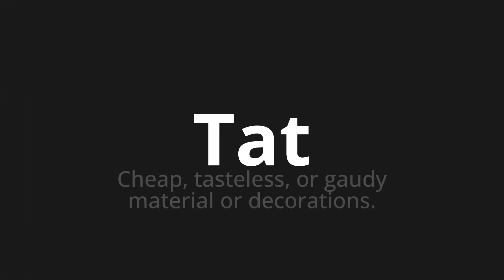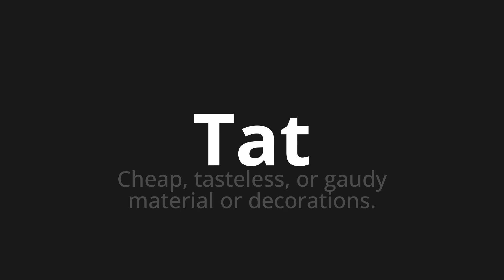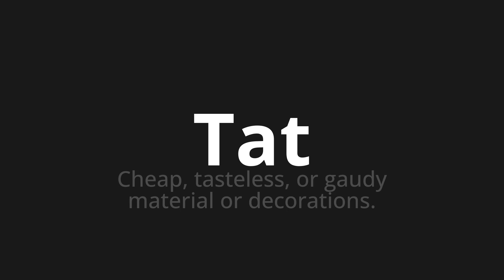How to pronounce Tat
Master the Pronunciation of 'Tat which means did' - which means : Cheap, tasteless, or gaudy material or decorations. 📝 with @PronunciationGerman 🎓🗣️ - [Your Guide to German]

Learn to pronounce 'Tat' perfectly in German with our easy and engaging tutorial by @PronunciationGerman! 📖📽️ In this comprehensive video, we provide you with native speaker examples 🗣️👂 and phonetic breakdowns 🎵 to ensure you get the pronunciation just right.

How to say Act in German